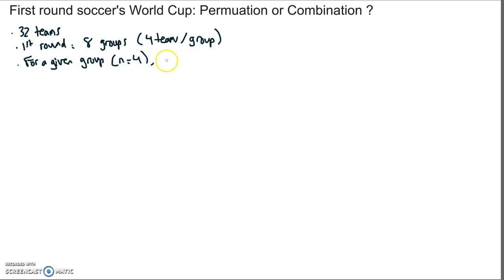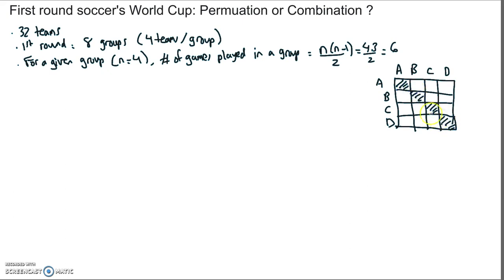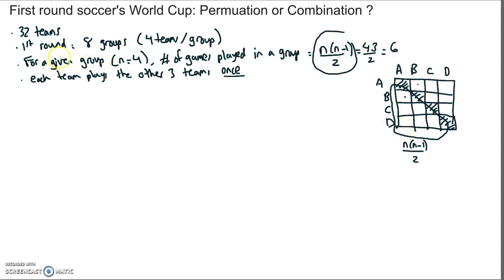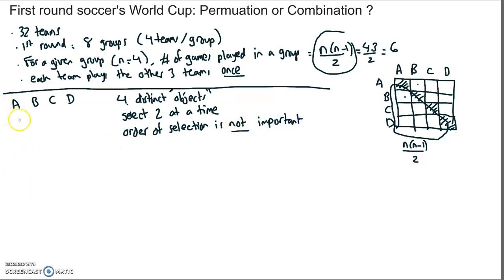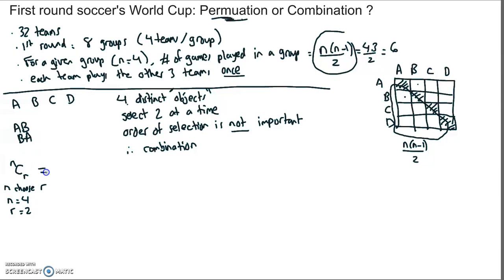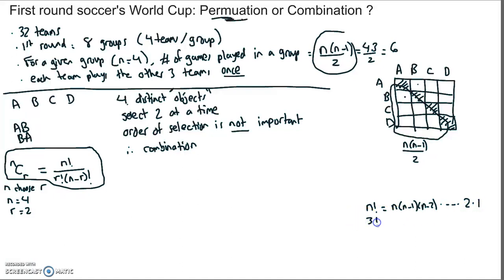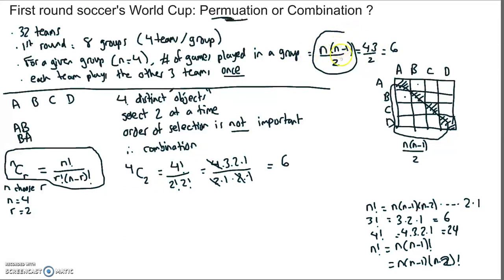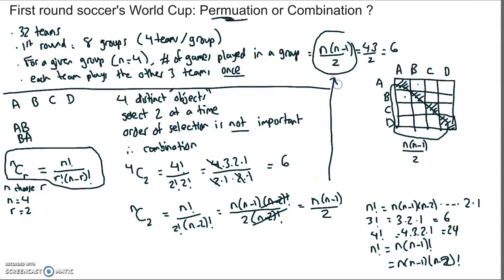First round of soccer's World Cup: Permutation or Combination